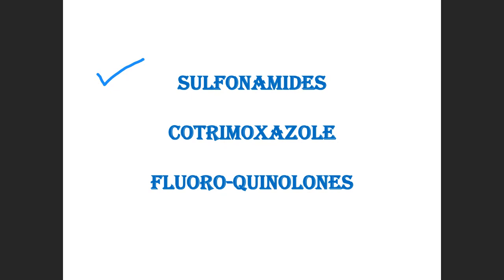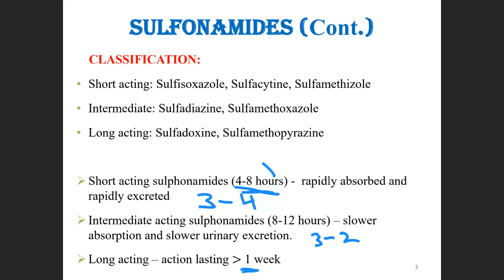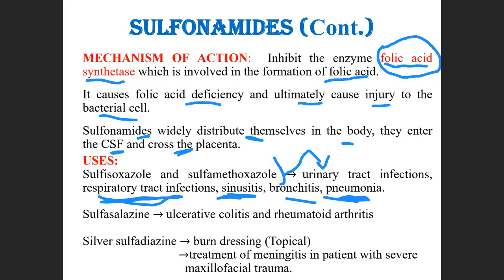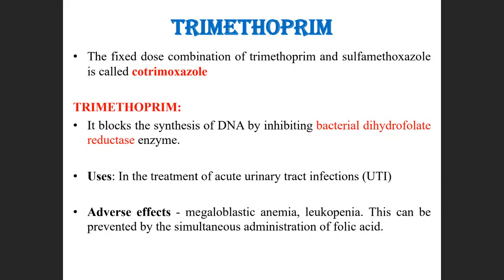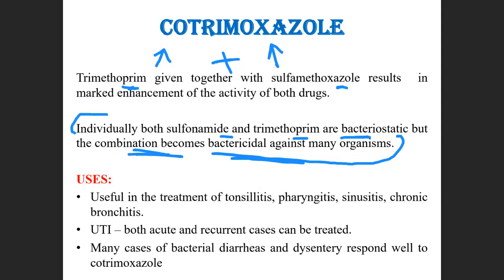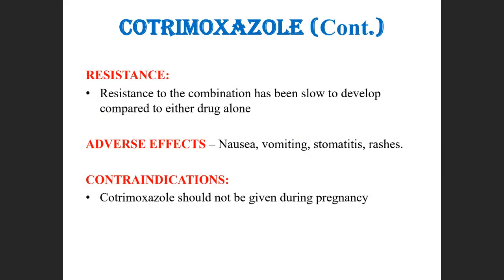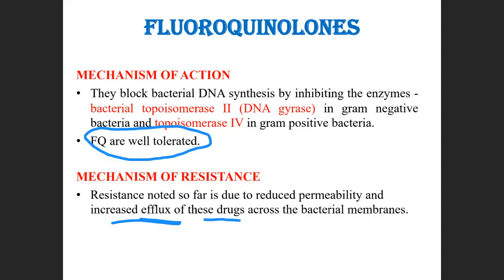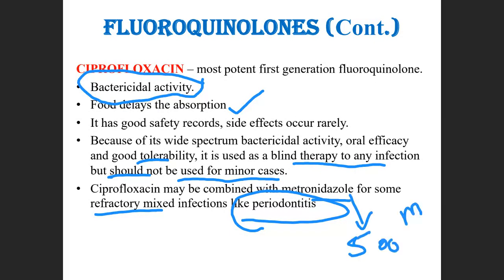Pharmacology Dr. Abdulhakeem | L9-Sulphonamides, Cotrimoxazole, Fluoroquinolones SCF